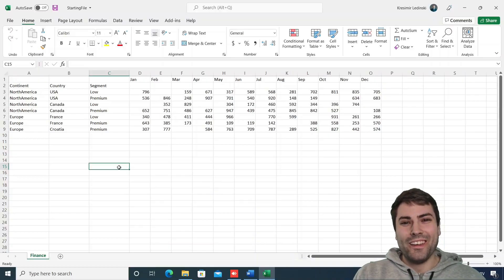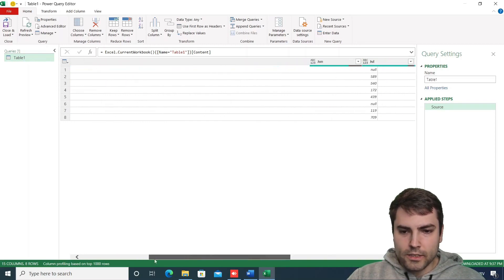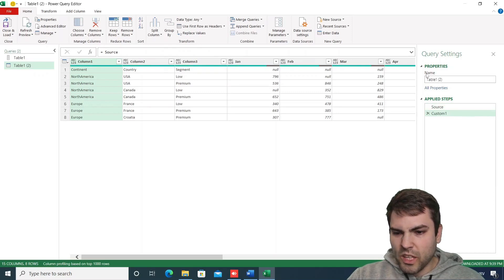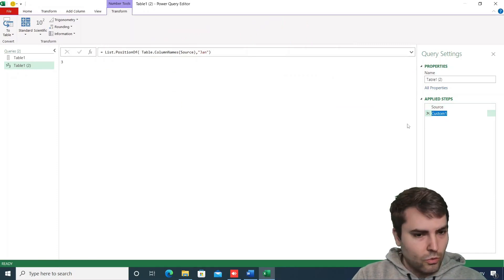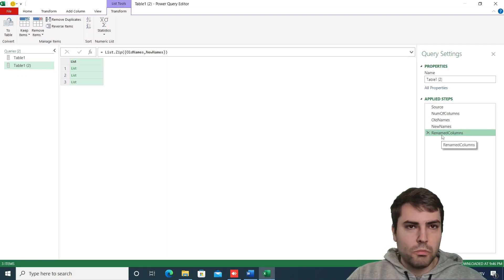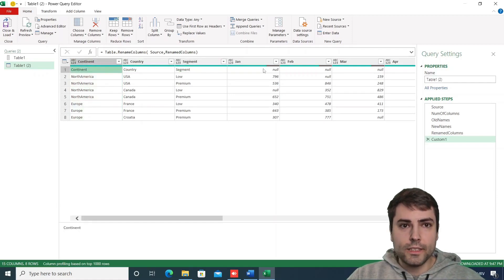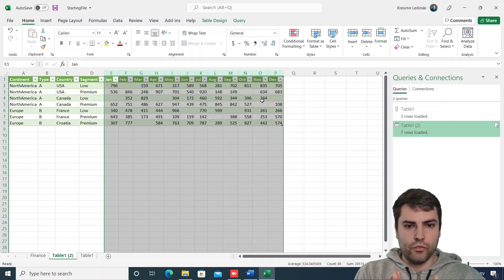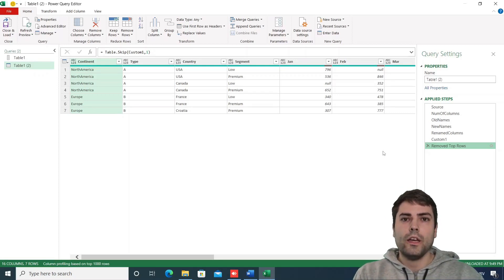Rename first N columns in Power Query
In this video, we show you how to form a dynamic rename columns feature using applied steps to form intermediate variables that will be used in later parts of the M code!

To provide a solution, we use a bit of advanced M coding and explain how to use the List.Zip function to create a list of nested lists, but it is an extremely interesting topic!

👉To learn more about Power Query, check out our Power Query fundamentals course